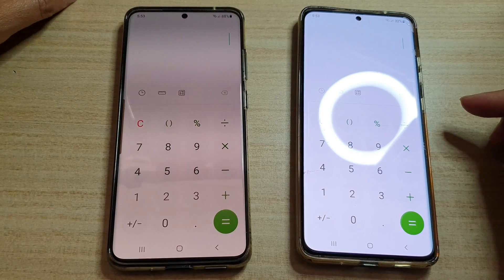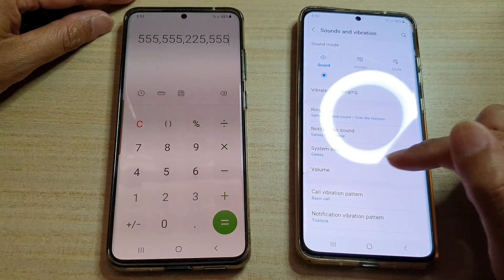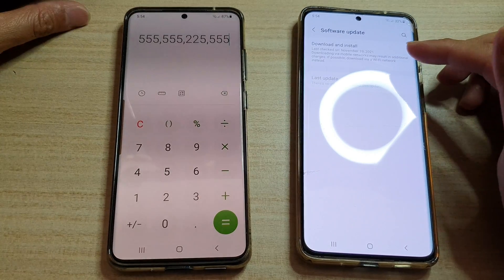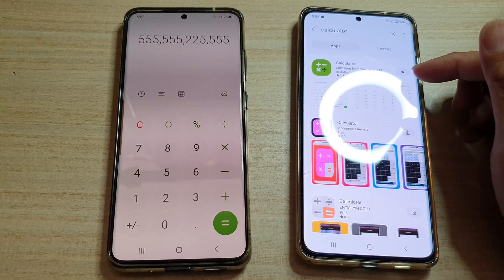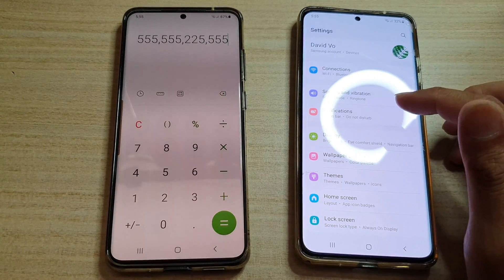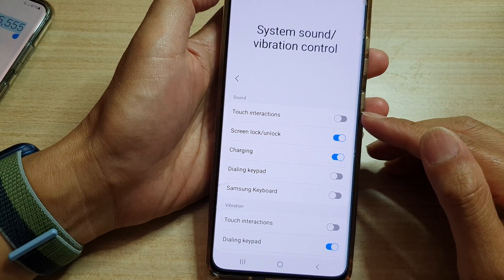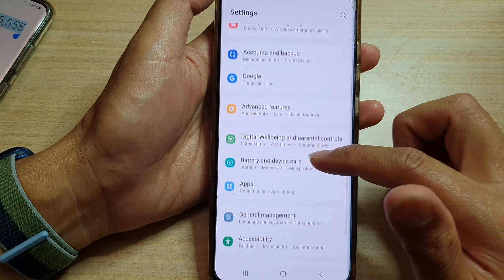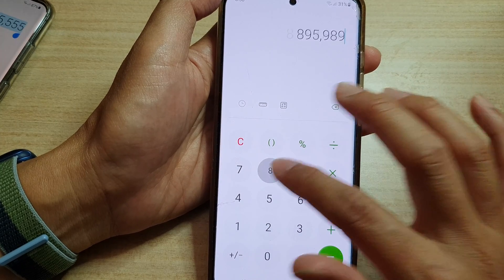How to Fix Calculator App Making Loud Clicking Sound for Samsung Galaxy Phone /S20/S21/Galaxy Note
Learn how can fix calculator app making loud clicking sound for Samsung Galaxy Phone, Galaxy S20, Galaxy S21 Ultra, Samsung Galaxy Note, etc.